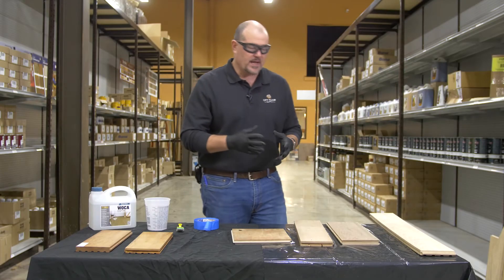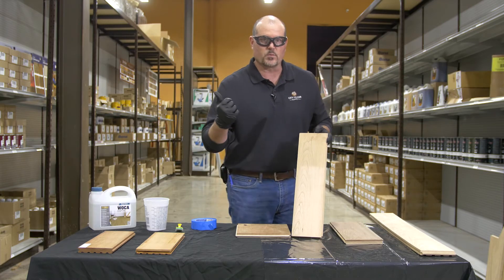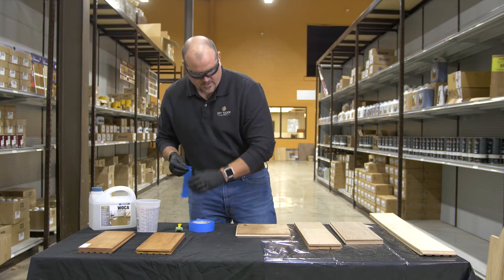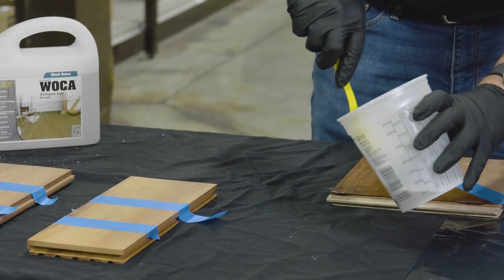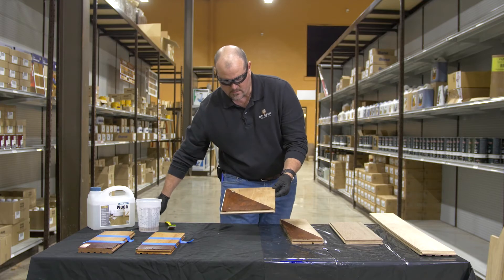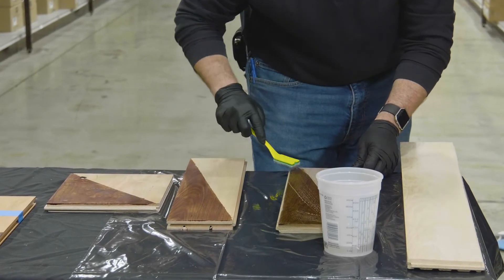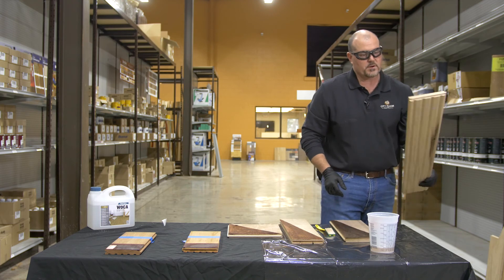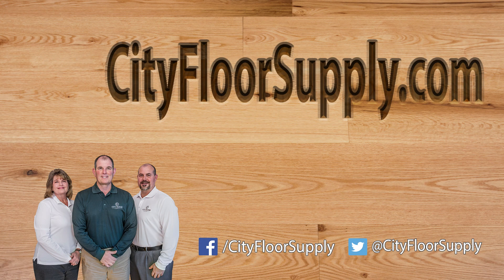Wood Floor Coloring - Part 3 | WOCA Antique Lye on Domestic and Exotic Wood Species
Watch as we try Woca's Antique Lye coloring solvent on American Cherry and Walnut as well as Tigerwood and Brazilian cherry to see the different effects.